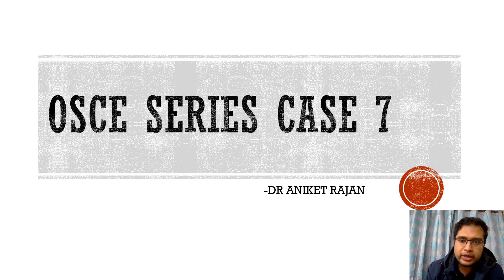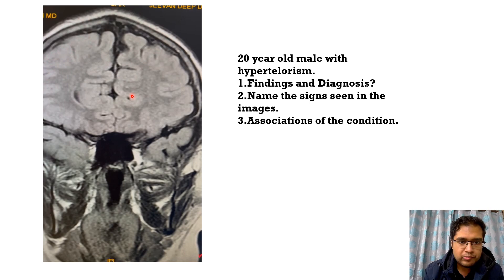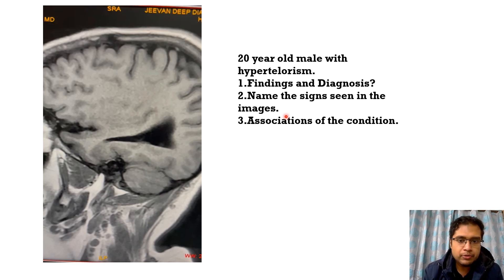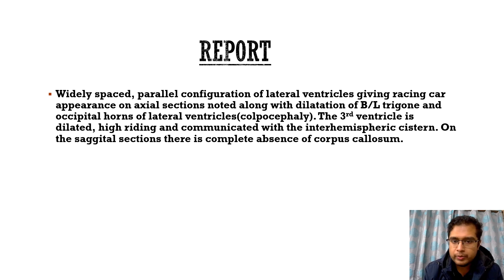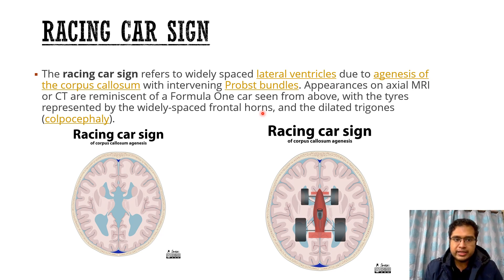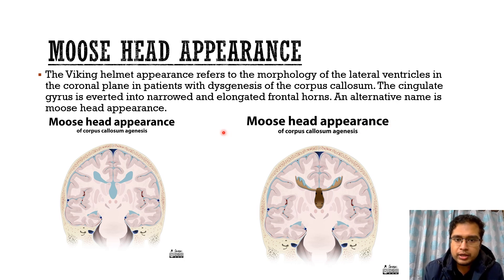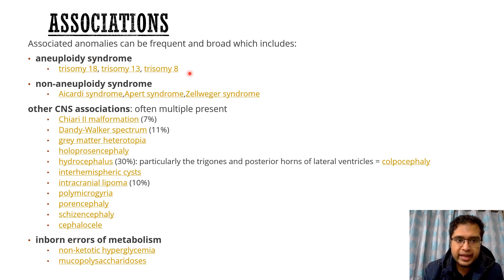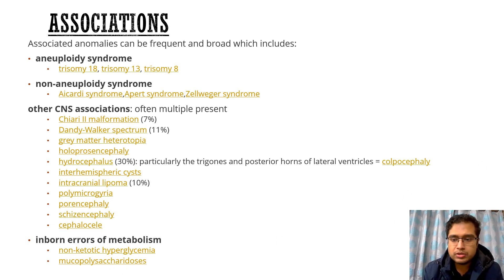OSCE SERIES CASE 9